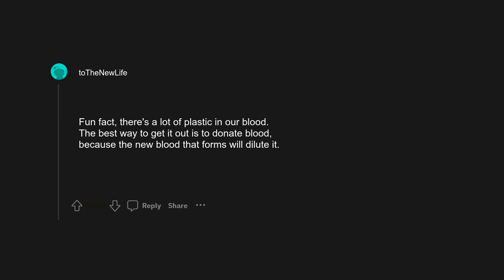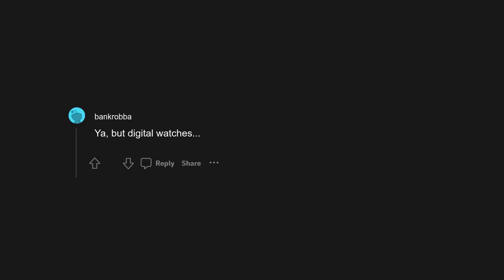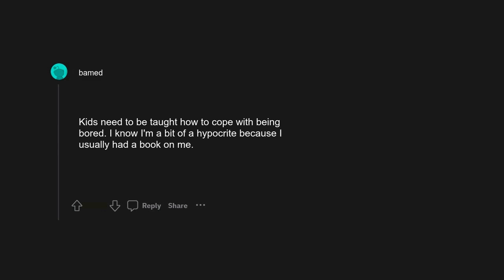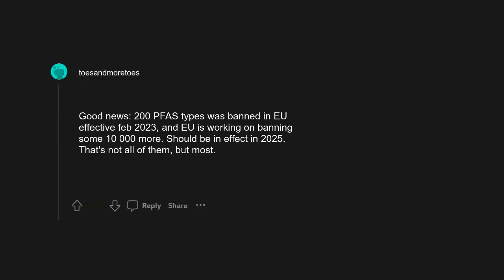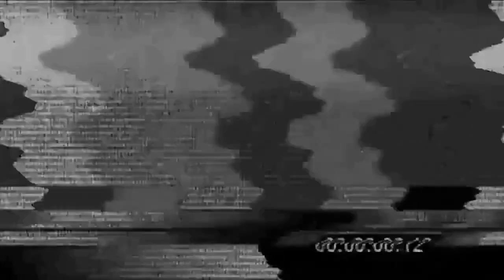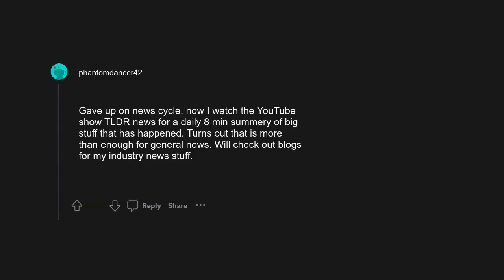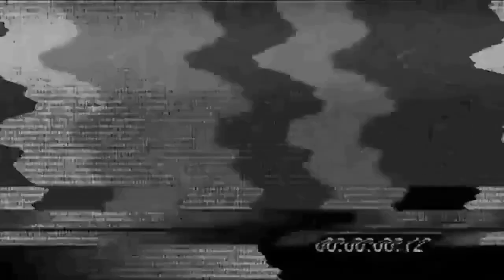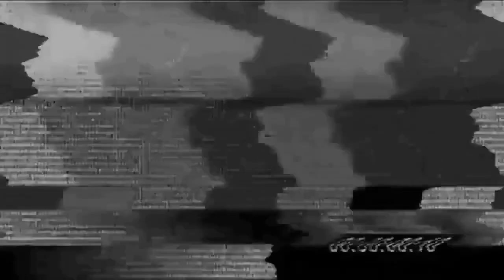r/AskReddit: What Invention has most negatively impacted society?